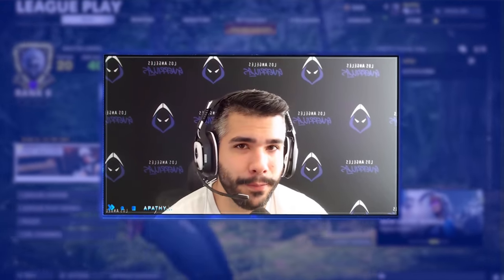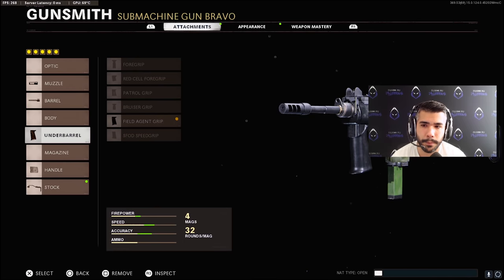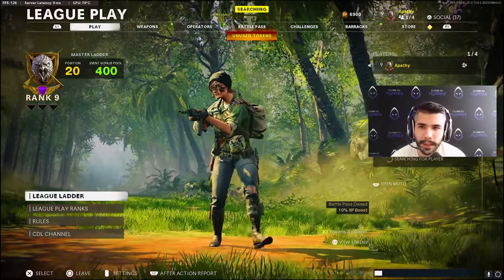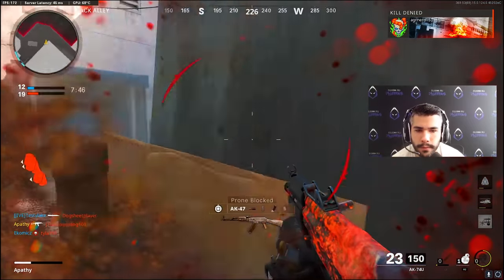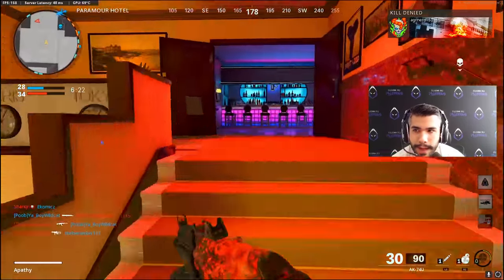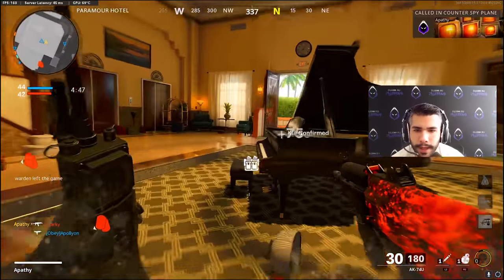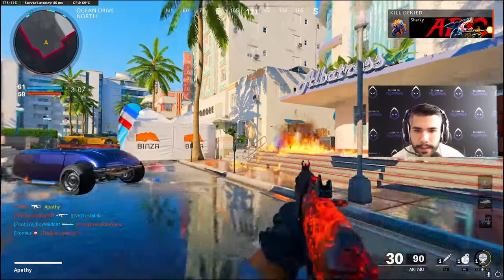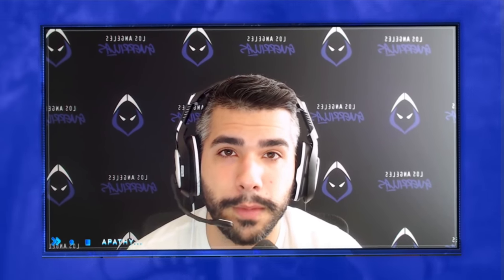The NEW Pro Player SMG Meta in Cold War (AK74u VS Milano)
As the AK74u received a buff pros have been experimenting with different SMGs in Call of Duty Black Ops Cold War...